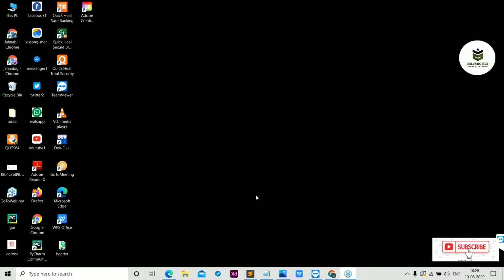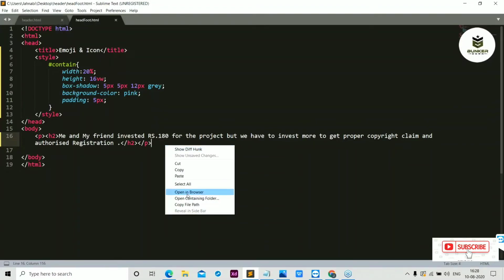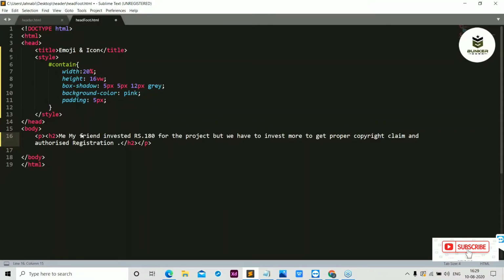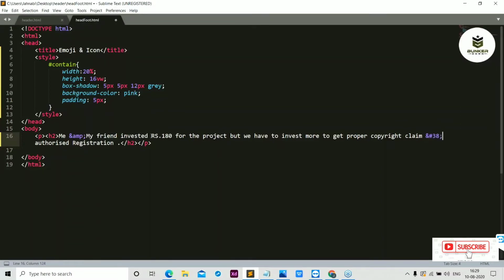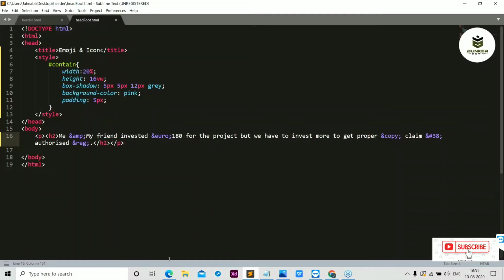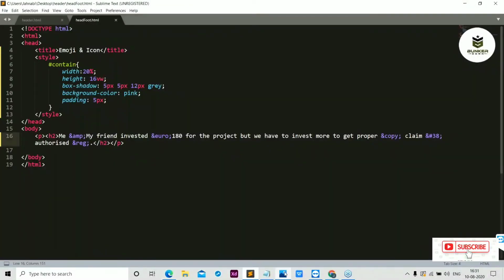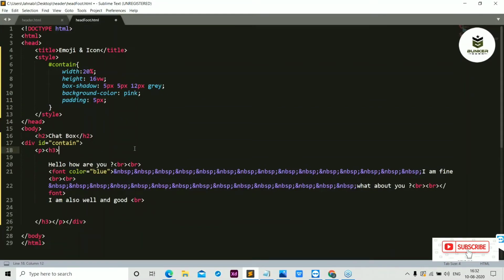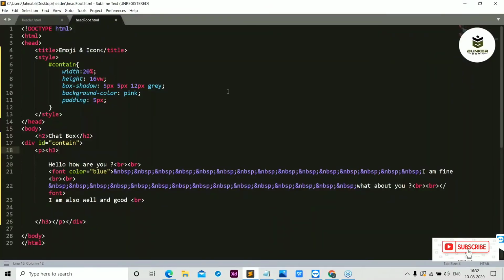How to insert different emojis and icons using Simple Html and Hash(#) code.Tutorial - 09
Html tutorial by the Bunker.
Instructor - Jahnabi Ghosh
Editor - Satyaki Sur & Biswajit Ghosh
Script - Sagnic Das

Please follow our Facebook page for the latest update. Thank you ❤️